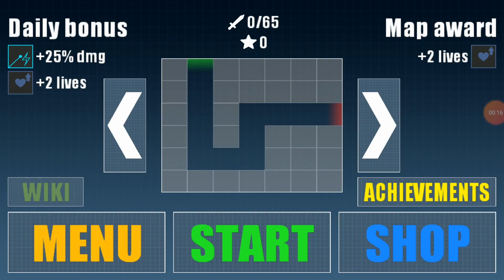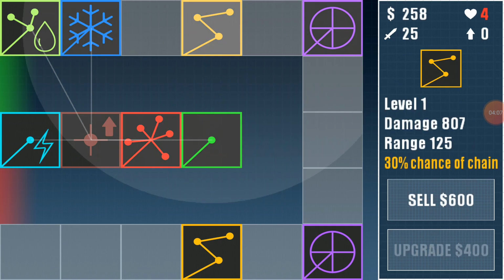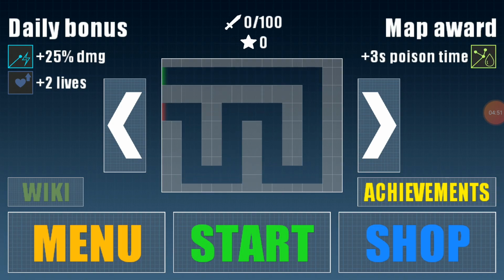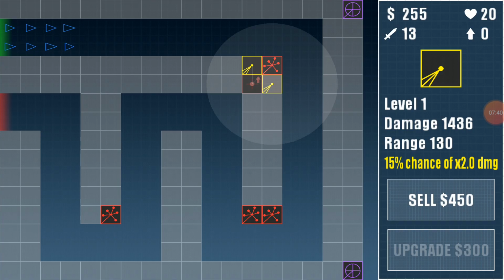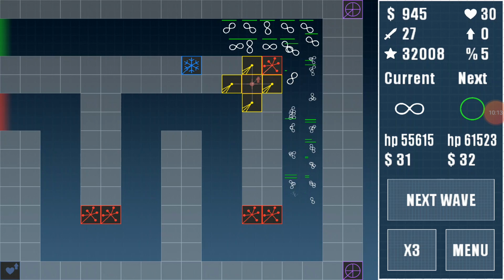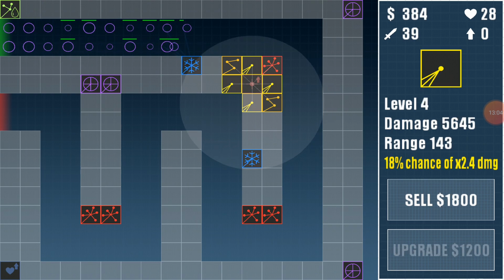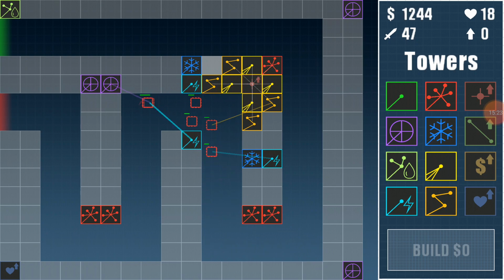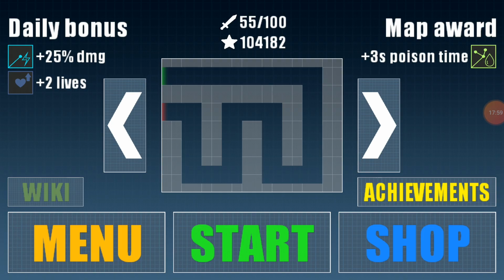The simplest map is not simple || Laser TD #4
I played the first map again and still lost.
This game is hard.